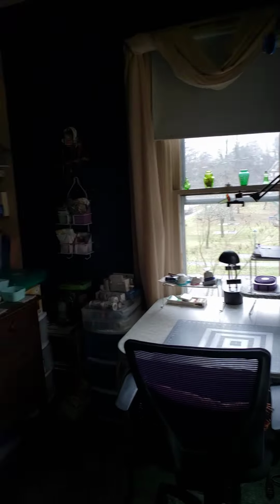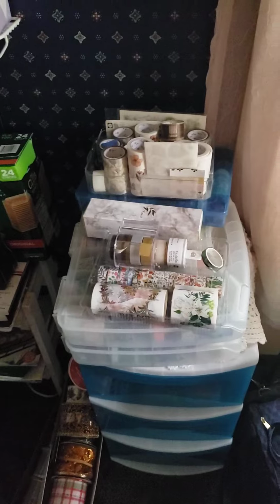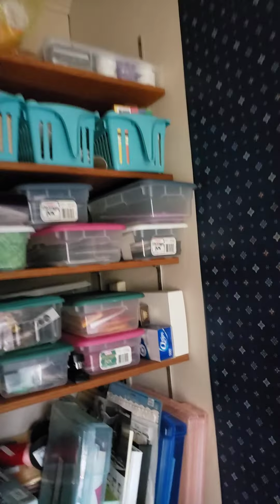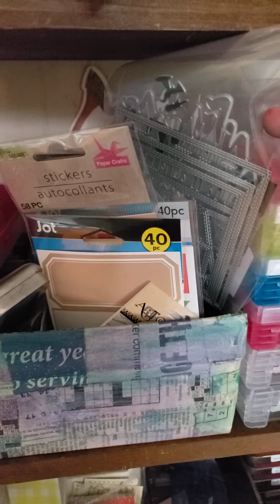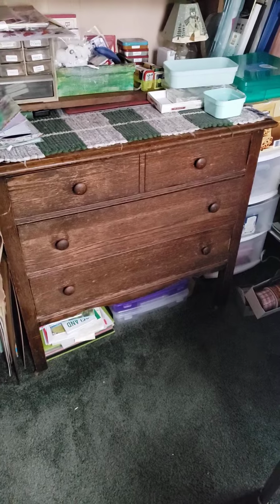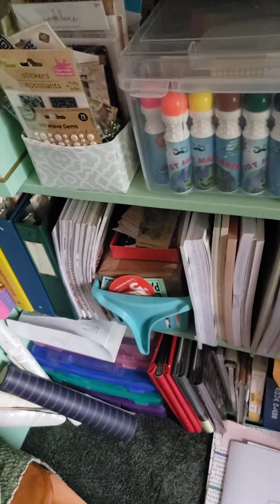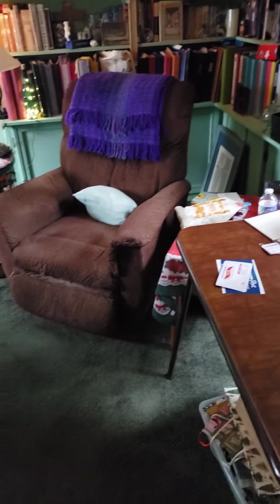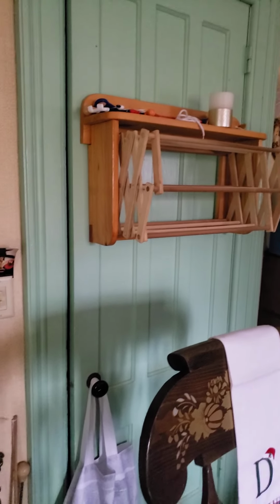Craft Room Tour (and a bit more)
Come take a look at where I live and play on this fabulousfriday!

And don't forget to subscribe :) Please be sure to like, comment and subscribe for more junk journaling tips and techniques and click on the bell to be notified when a new video or post comes out.

Have questions? Ask them in the comments!

(Copy and paste link into your browser)